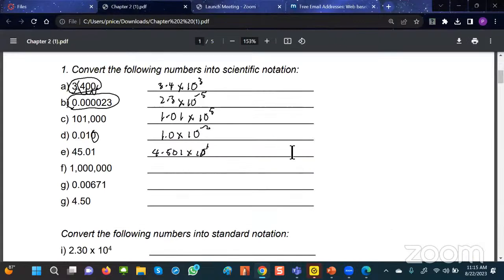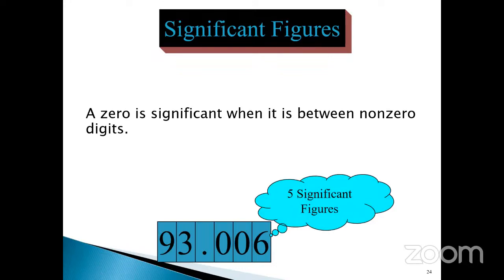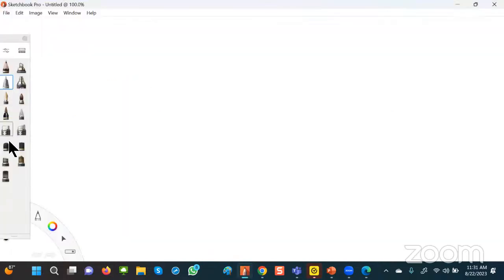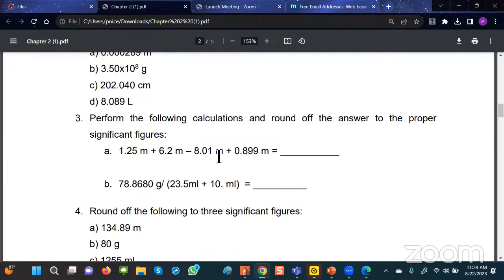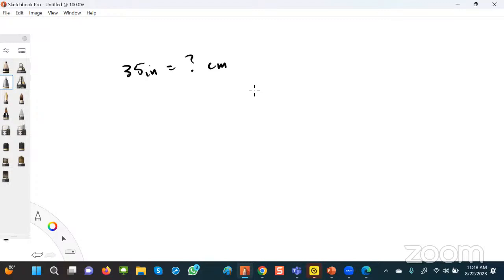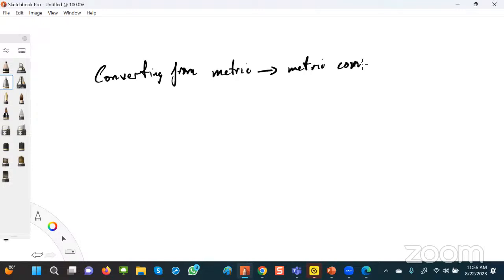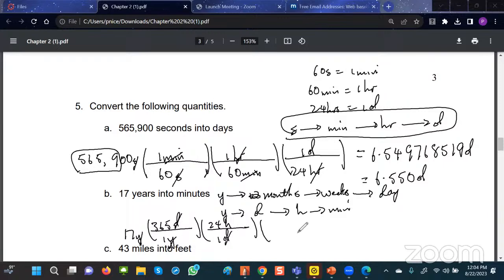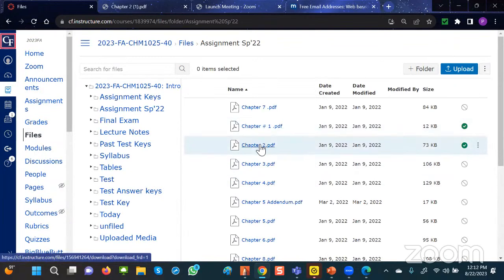2023-FA-CHM1025-40: Introductory Chemistry